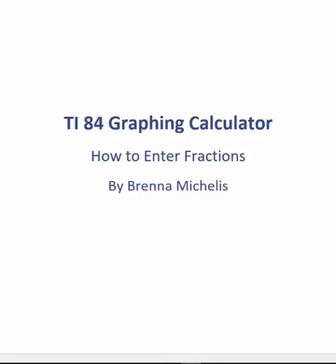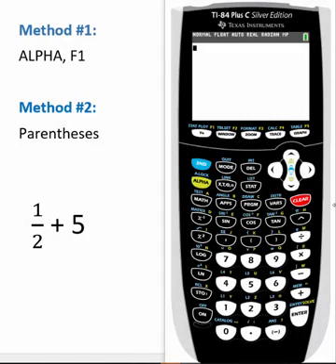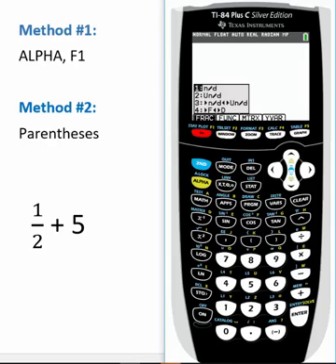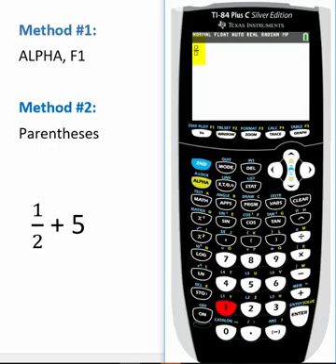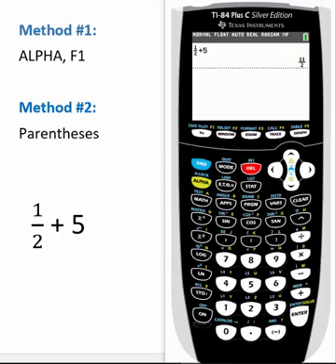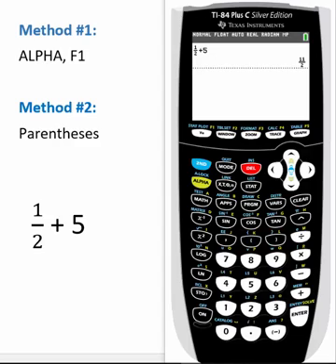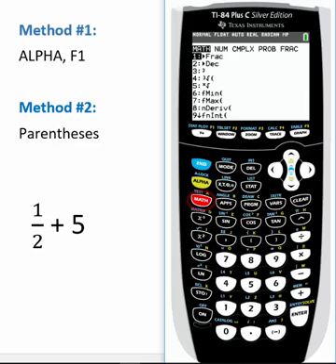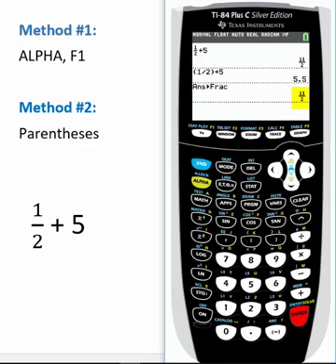TI84 - How to Enter Fractions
This tutorial will show you how to enter fractions in the TI-84 Graphing Calculator